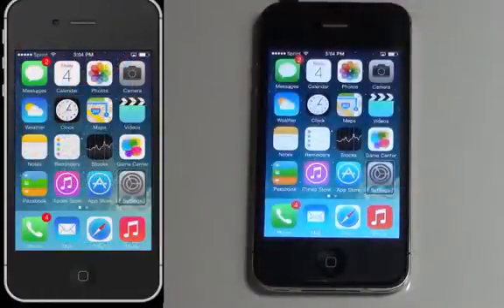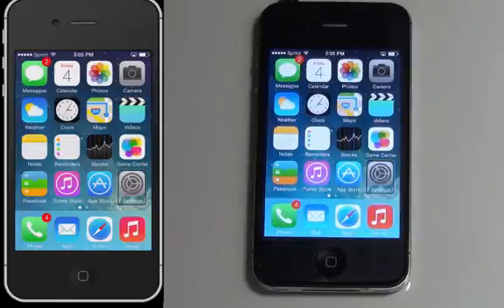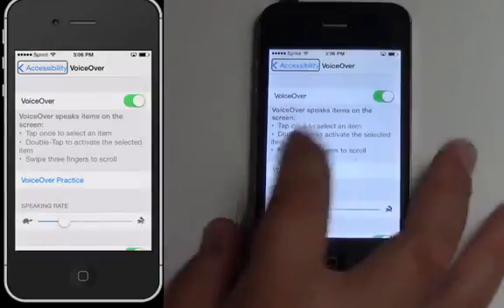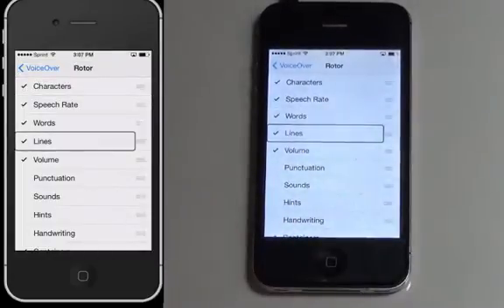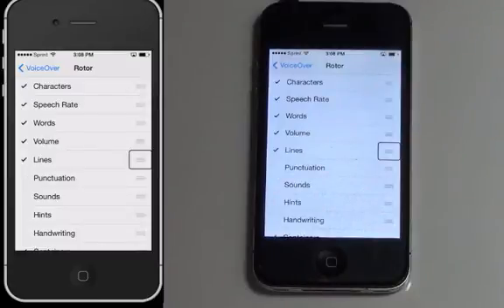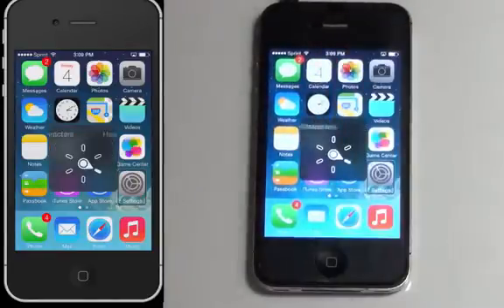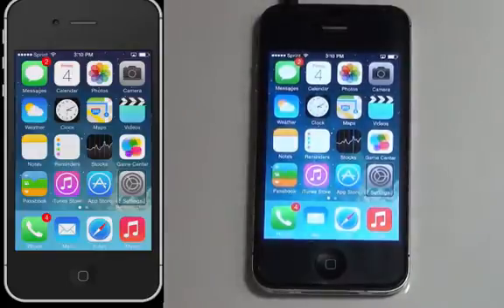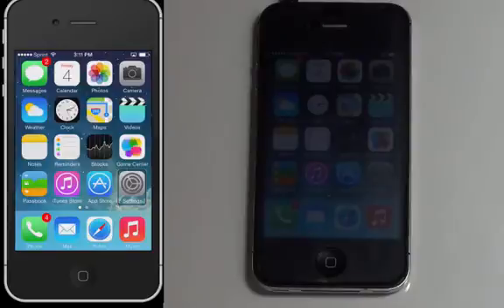Using iOS Voiceover Rotor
An introduction to using the rotor feature on VoiceOver.  This feature is available on iOS VoiceOver and helps users navigate as well as control important functions of the iPhone.